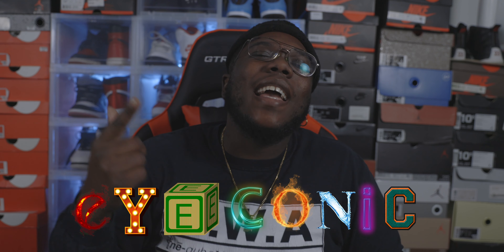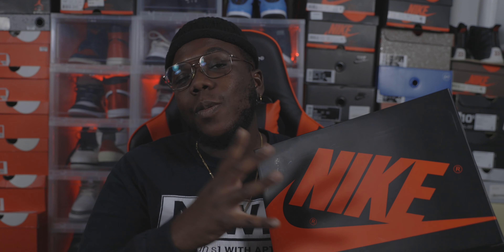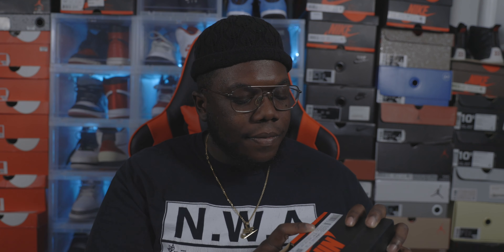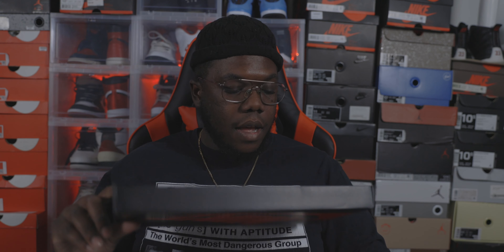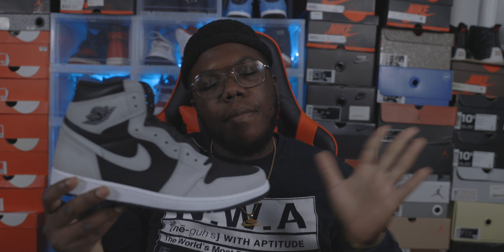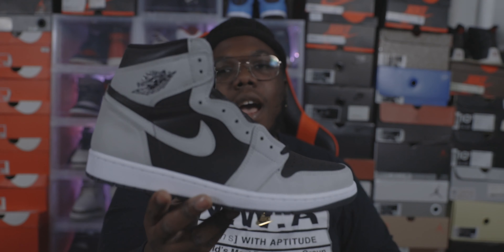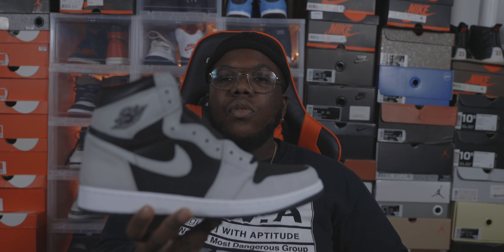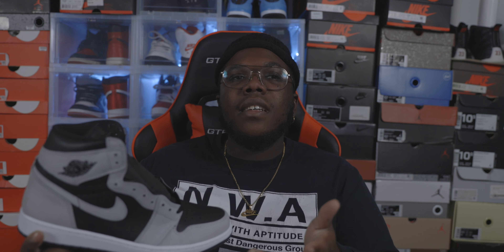SNEAKER CULTURE IS DEAD, HERE'S WHY !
Whats up world ! back with another review and discussion. Watch the video give me feedback . Lets talk in the comments below.